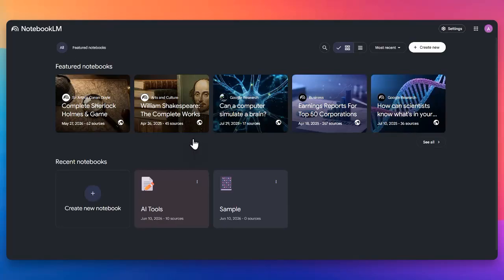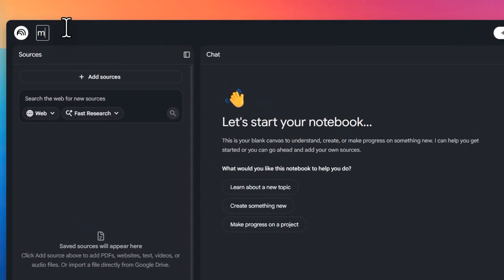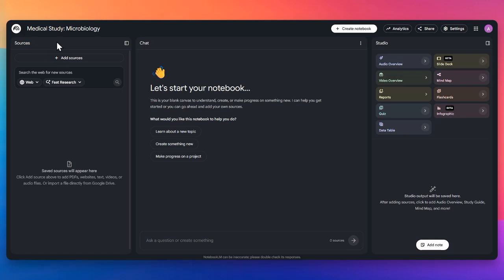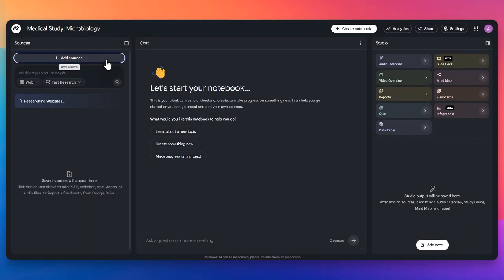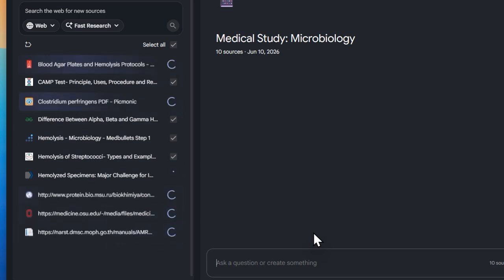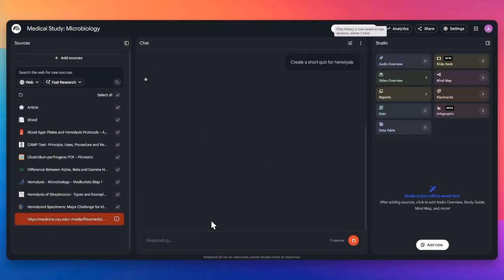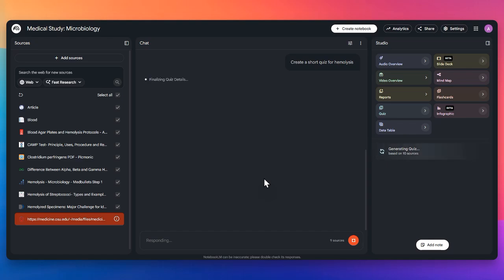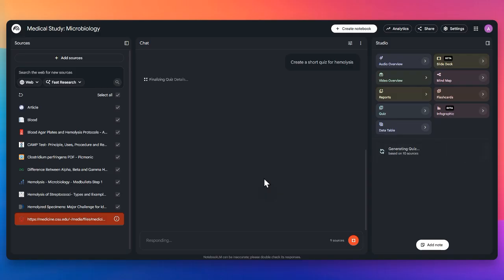How to Create a Medical Study Notebook in NotebookLM in 2026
Want to organize medical notes, textbooks, research papers, and study materials in one AI-powered workspace? In this 2026 tutorial, you’ll learn how to create a medical study notebook in NotebookLM. Whether you're studying anatomy, physiology, pharmacology, nursing, or other healthcare subjects, NotebookLM can help you manage information, generate summaries, and improve your learning process.

In this video, you’ll learn how to:
✅ Create a new notebook in NotebookLM
✅ Add medical textbooks, PDFs, and lecture notes
✅ Organize sources by topic or subject
✅ Generate summaries from medical content
✅ Create study guides and review materials
✅ Use AI tools to enhance learning and retention

To create a medical study notebook in NotebookLM, start by creating a new notebook and uploading your medical resources, such as lecture slides, textbooks, research articles, and personal notes. Organize your sources into relevant topics, then use NotebookLM to generate summaries, answer questions, and create study materials that make reviewing complex medical concepts more efficient.